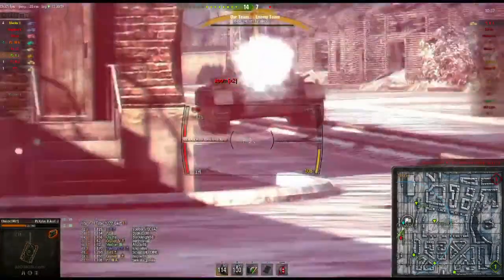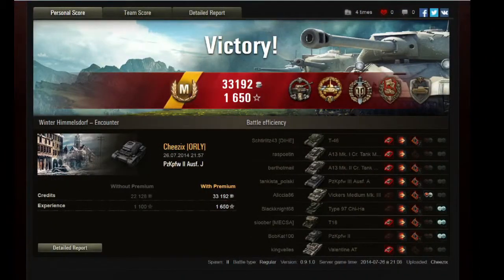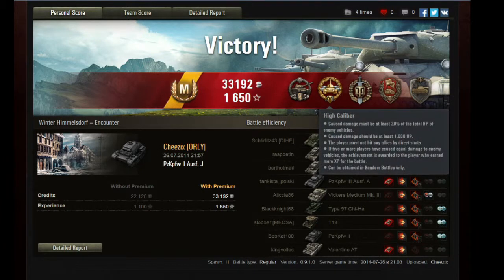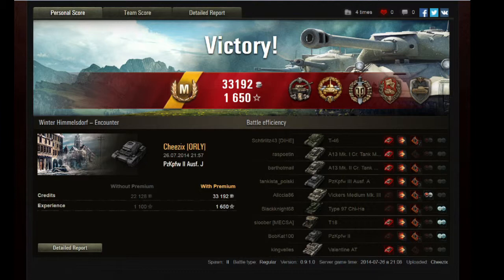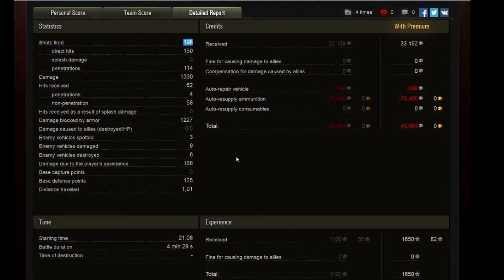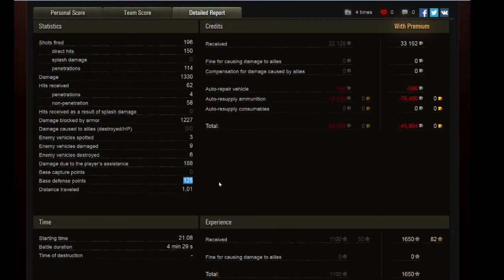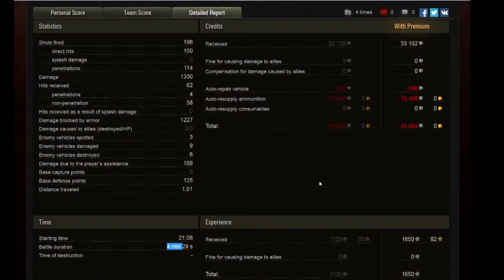World of Tanks - Sub Replay - Legendary Pz II J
Cheezix donimating in my very first Pz II J game. :D